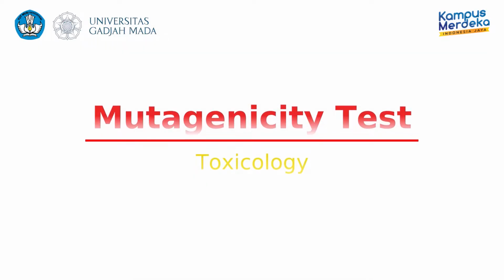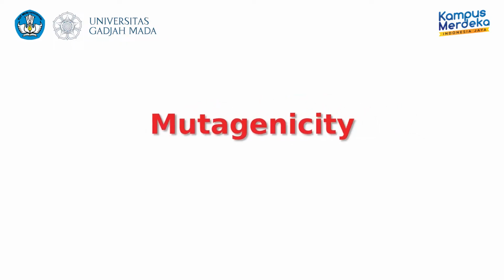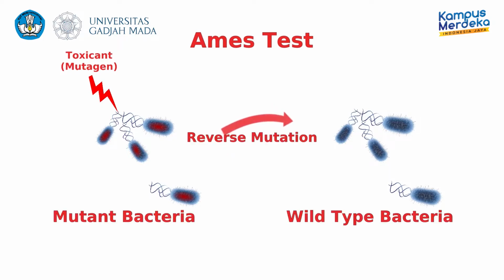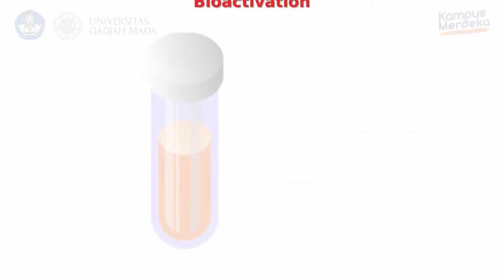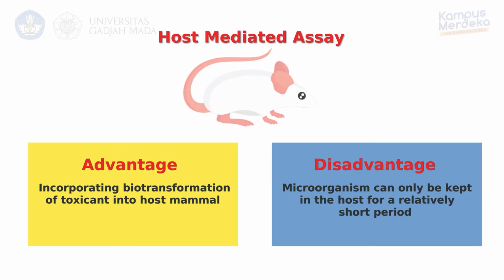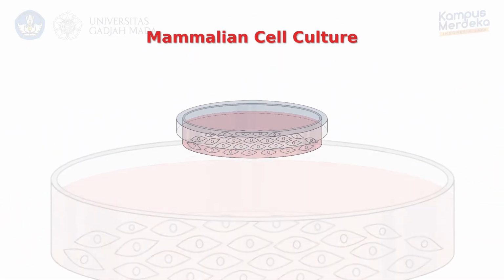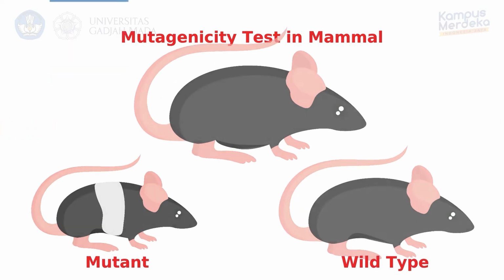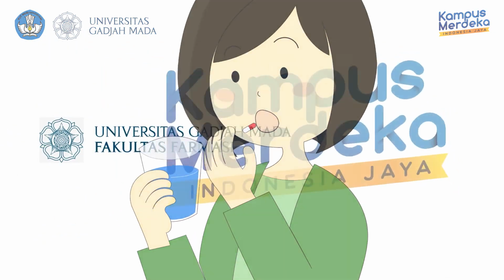Mutagenicity Test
Made with the support from the 2021 Competitive Fund (Program Kompetisi-Kampus Merdeka) by the Directorate of Higher Education, Ministry of Education and Culture, Indonesia.